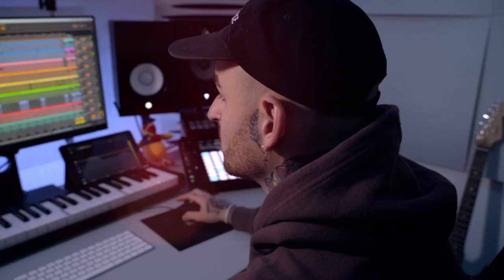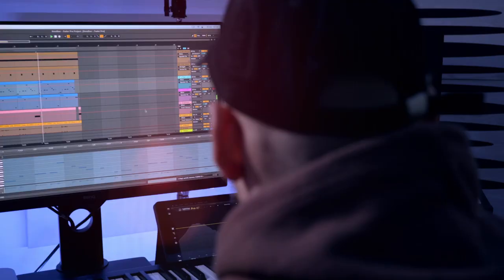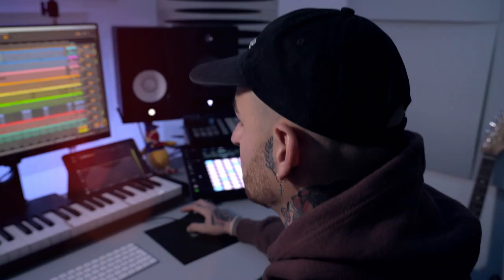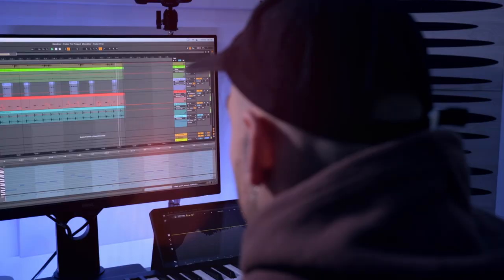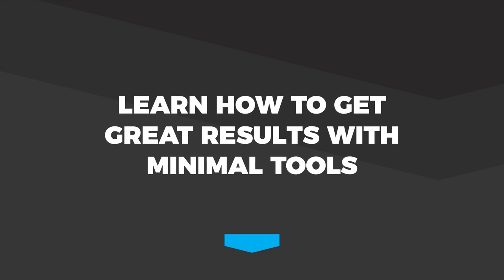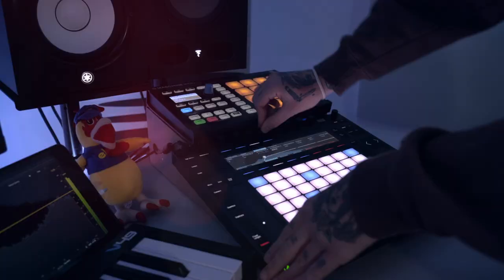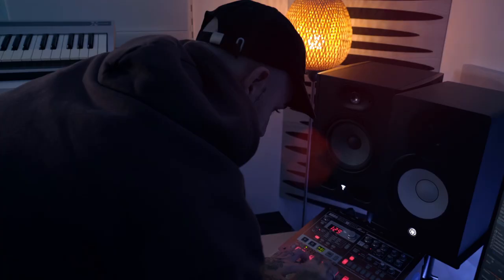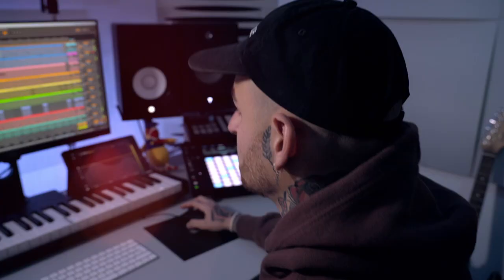Rendher Track from Scratch Trailer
This FaderPro Track from Scratch course grants you front row seats to follow along with Rendher’s production process, as the Spanish producer crafts a groovy tech house track from the ground up. Within the course, you’ll learn a range of production techniques which cover drum programming, synthesis, arrangement, vocal processing and much more.

From Spain, to London, to Asia and back again, Rendher’s impressive dance music CV is growing by the day. With releases on the likes of Solid Grooves and Elrow Music, and regular bookings at the world’s premier clubs such as Printworks and Amnesia, this Ableton Live wizard shows no signs of slowing down anytime soon. His reputation as a master of groovy and hypnotic tech house productions makes him and his courses a valuable addition to FaderPro’s catalog.

With over an hour of exclusive course material, you’ll learn what it takes to produce professional and polished tracks that are ready for the dance floor. Across the span of the course, Rendher demonstrates how he harnesses the power of Ableton Live to record and slice samples, sequence basslines, automate effects, build drops and more. You’ll also learn how to apply finishing touches to your tracks, an important skill to master if you want your Spotify streams to look like Rendher’s.

In this Track from Scratch course, Rendher works within his go-to DAW, Ableton Live. His minimal attitude to production also extends to his use of plugins, as he mostly opts to use Ableton’s own native devices, along with a couple of third party pieces of software and hardware where necessary. Rendher’s streamlined workflow and the sheer quality of his work are a great reminder of the importance of understanding your software for maximum efficiency and effectiveness.

With eight carefully crafted chapters, this course is packed with knowledge, courtesy of an artist who has more than earned his stripes within the minimal and tech house world. Whether you’re trying to produce and finish your first ever track, or are just trying to pick up some pointers from a professional, the scope and range of techniques covered within this course make it a valuable investment for producers of all skill levels.